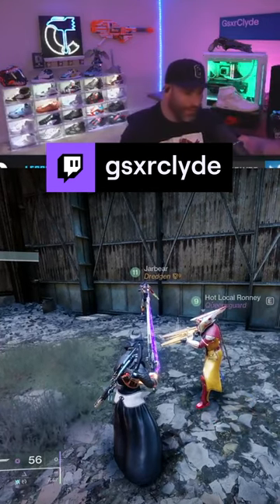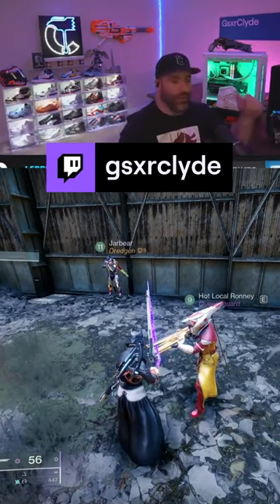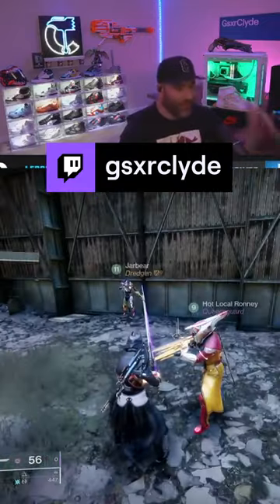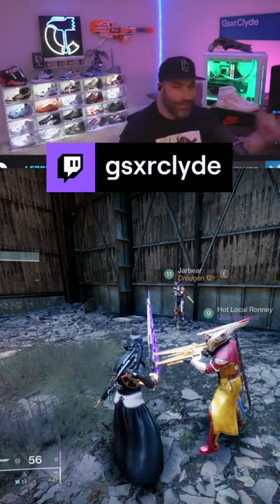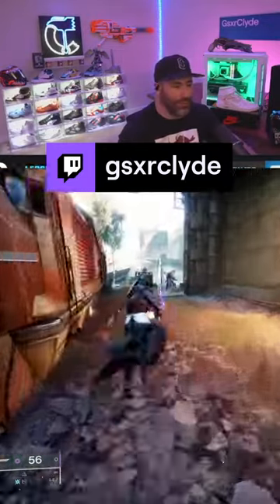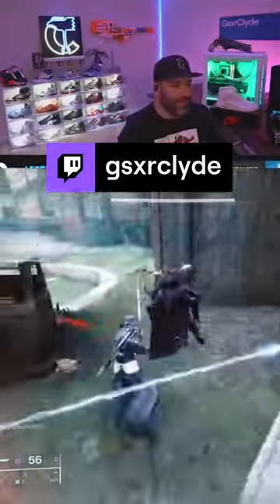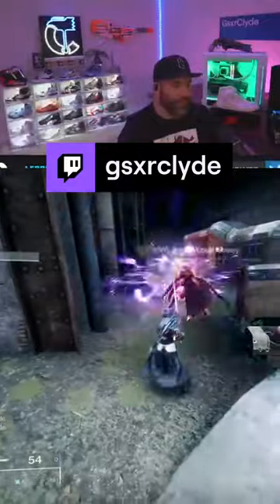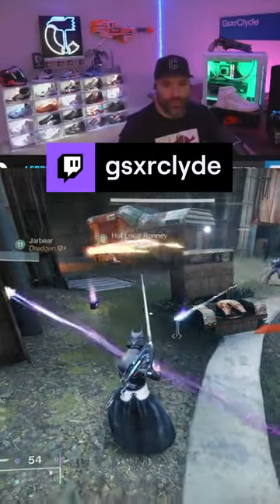Double Heavy Ammo Trick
Use Cenotaph Mask with any trace rifle. It doesn't need to match subclass and stack with Aeon finisher.